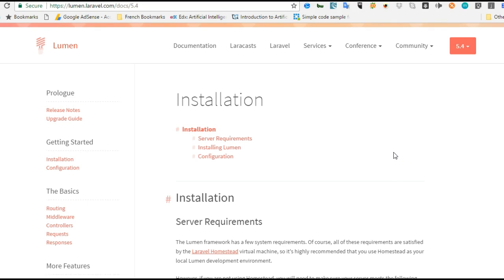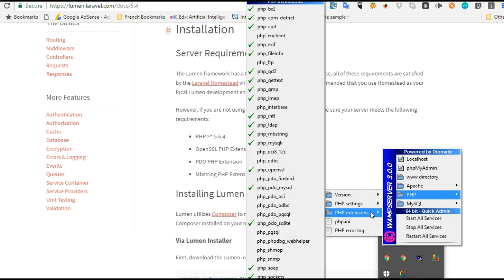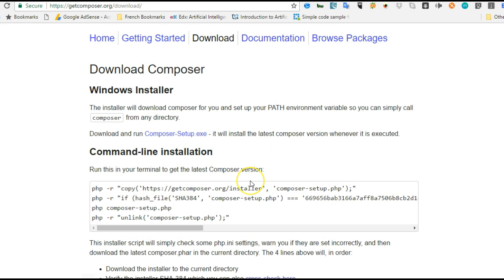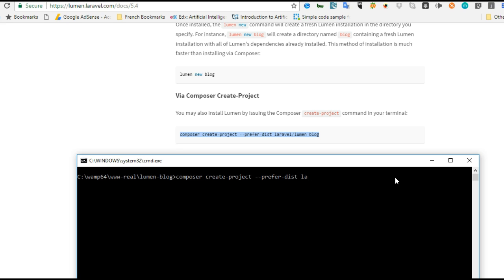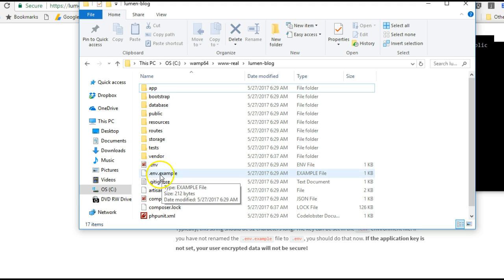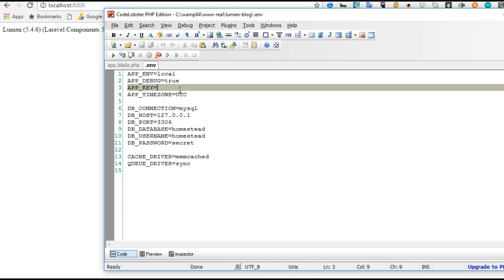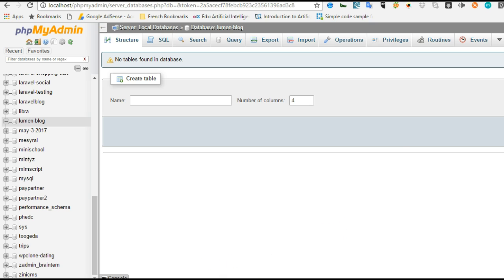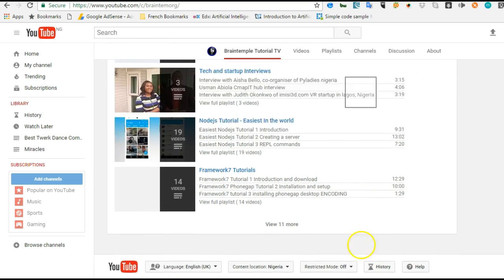API tutorial for Beginners step by step - 1 - Installation of Laravel Lumen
API tutorial for beginners takes you through how to install laravel lumen. Laravel lumen is one of the most powerful api creation platforms out there.  You don't need to have known have to code Laravel php framework, to be able to take this laravel lumen tutorial

Server Requirements

The Lumen framework has a few system requirements. Of course, all of these requirements are satisfied by the Laravel Homestead virtual machine, so it's highly recommended that you use Homestead as your local Lumen development environment.

However, if you are not using Homestead, you will need to make sure your server meets the following requirements:

PHP  5.6.4 or higher
OpenSSL PHP Extension
PDO PHP Extension
Mbstring PHP Extension

Installing Lumen

Lumen utilizes Composer to manage its dependencies. So, before using Lumen, make sure you have Composer installed on your machine.

Via Lumen Installer

First, download the Lumen installer using Composer:

composer global require "laravel/lumen-installer"
Make sure to place the ~/.composer/vendor/bin directory in your PATH so the lumen executable can be located by your system.

Once installed, the lumen new command will create a fresh Lumen installation in the directory you specify. For instance, lumen new blog will create a directory named blog containing a fresh Lumen installation with all of Lumen's dependencies already installed. This method of installation is much faster than installing via Composer:

lumen new blog
Via Composer Create-Project

You may also install Lumen by issuing the Composer create-project command in your terminal:

composer create-project --prefer-dist laravel/lumen blog
Serving Your Application

To serve your project locally, you may use the Laravel Homestead virtual machine, Laravel Valet, or the built-in PHP development server:

php -S localhost:8000 -t public

Configuration

All of the configuration options for the Lumen framework are stored in the .env file. Once Lumen is installed, you should also configure your local environment.

Application Key

The next thing you should do after installing Lumen is set your application key to a random string. Typically, this string should be 32 characters long. The key can be set in the .env environment file. If you have not renamed the .env.example file to .env, you should do that now. If the application key is not set, your user encrypted data will not be secure!